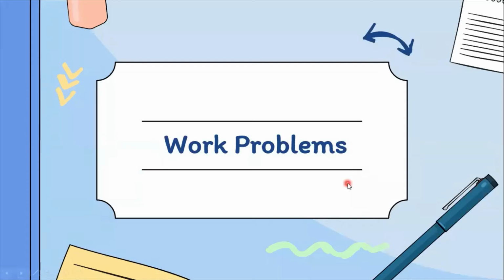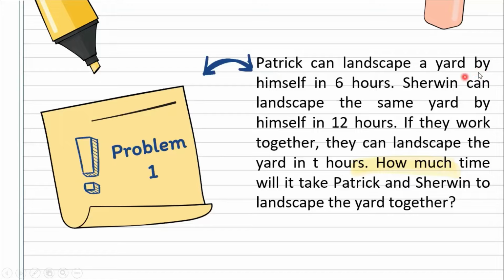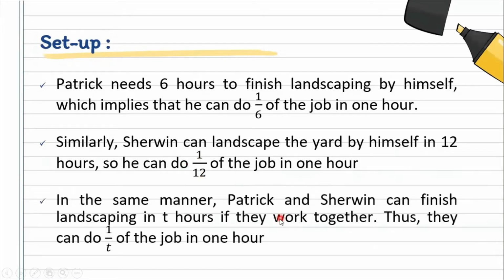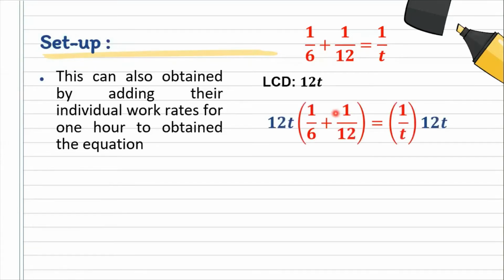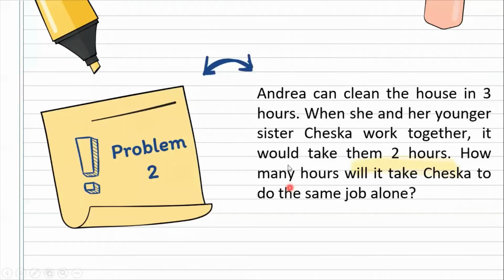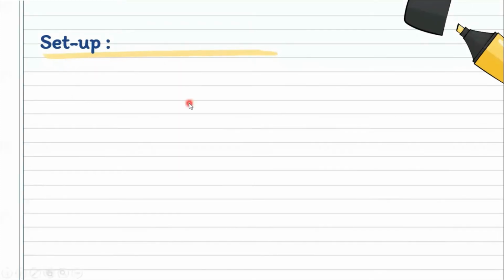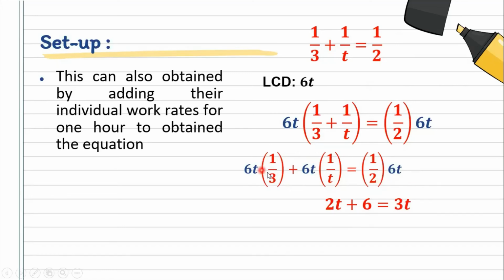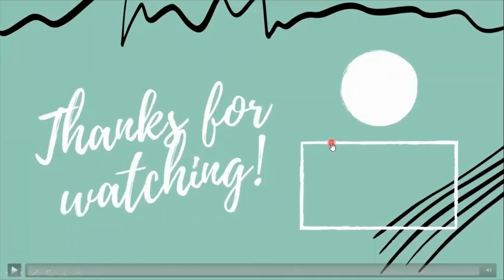Work Problems Example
The video will discuss some examples of work problems using easier method.